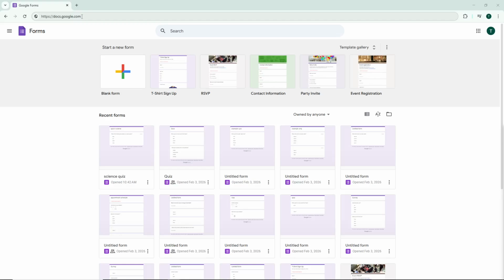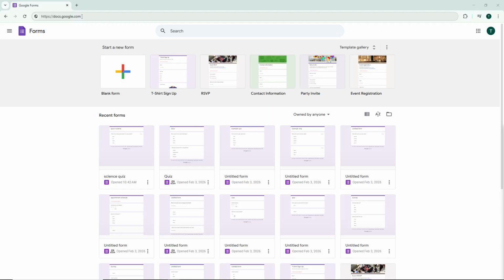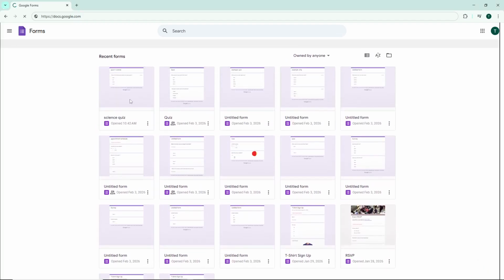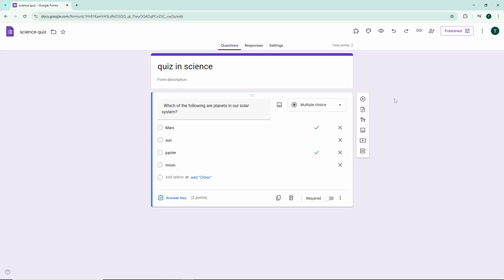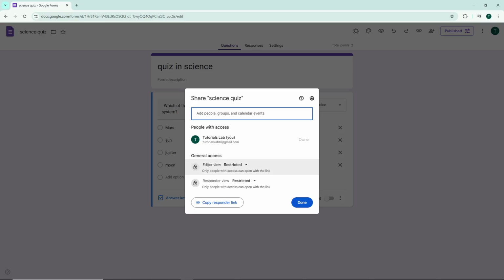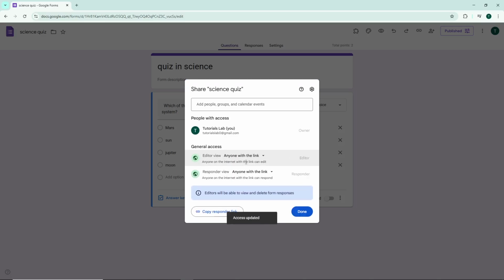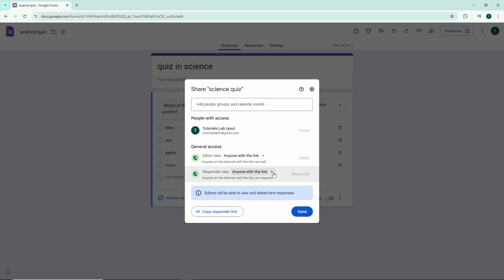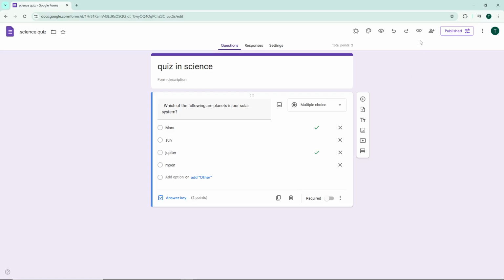How to Fix Google Forms Needs Permission (Tutorial 2026)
Along the way, you'll learn how to fix Google Forms permission, resolve Google Forms needs permission error, granting access to Google Forms, Google Forms permission required fix, solve Google Forms access denied issue, troubleshoot Google Forms sharing problems, enable public access Google Forms, change Google Forms permission settings, allow others to view Google Forms, why Google Forms asks for permission, correct Google Forms viewer permissions, set up Google Forms for sharing